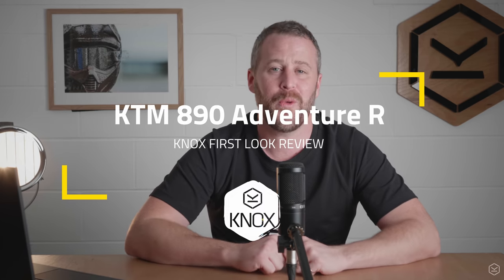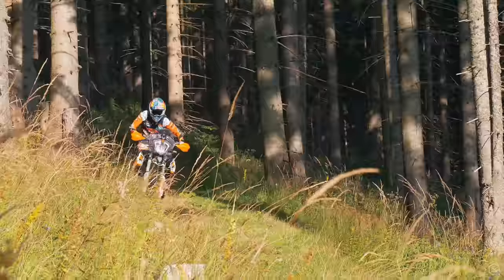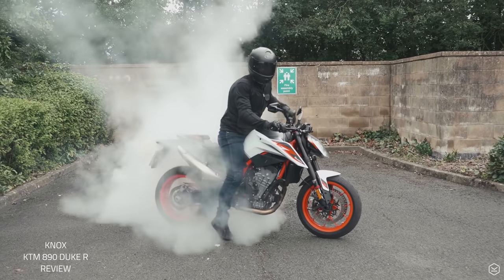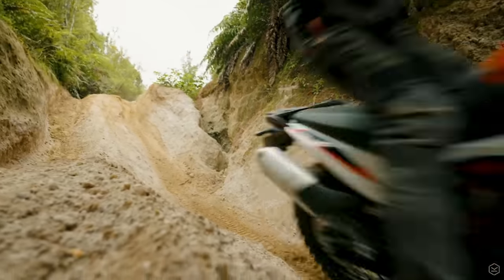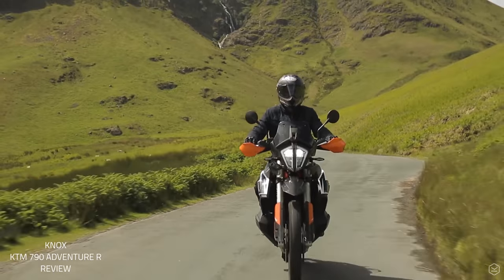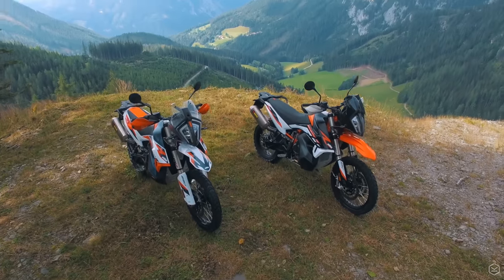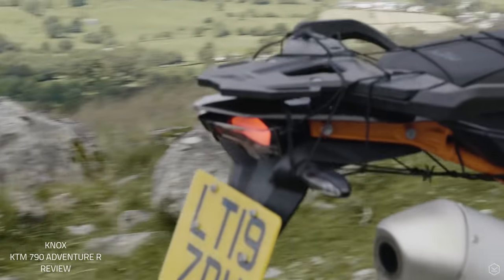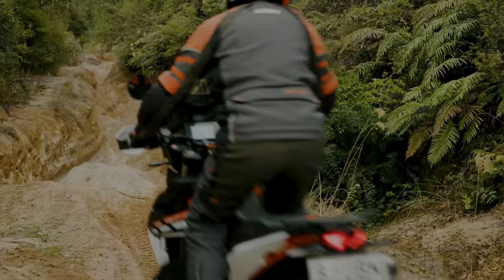KTM 890 Adventure R first look review | Knox Armour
Second in our line up of first look reviews at new machinery for 2021 is our first look at the upgraded and revised KTM 890 Adventure R and KTM 890 Adventure R Rally that were announced last week.

Firstly, the KTM 790 Adventure R is the best off-road capable adventure bike that I have ever ridden. During my time with the bike, I rode further and on harder off road terrain than I would have ever imagine doing on comparative bikes, bikes like the F850gs for example which I wouldn’t dream of taking on the stuff we did on the 790 adventure R. So the base from which these new models are starting on is very good and that’s a good thing!

So the 2 models are the KTM 890 Adventure R and KTM 890 Adventure R Rally, and feature KTM’s all new, more powerful and EURO 5 compliant 890cc parallel twin. Based on our experience with the KTM 890 DUKE R a couple of months ago, this should be a good thing as the engine in that package is an absolute banger! Coupled with improved low rev capability, less stalling and a bit more stability via increased rotational mass, the 890 Adventure R should be a real winner.

Both the KTM 890 Adventure R and 890 Adventure R Rally should be available next month, although pricing is unconfirmed at this point.